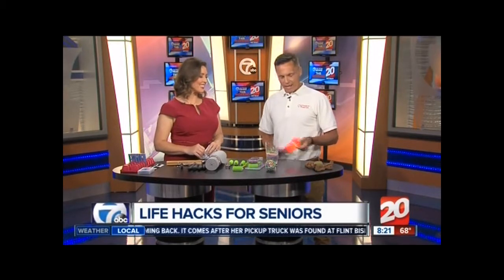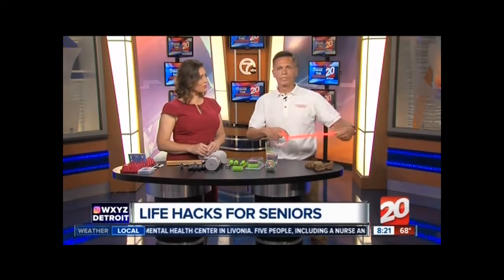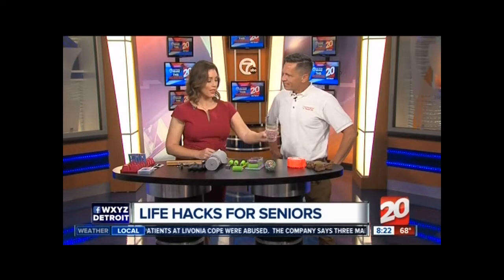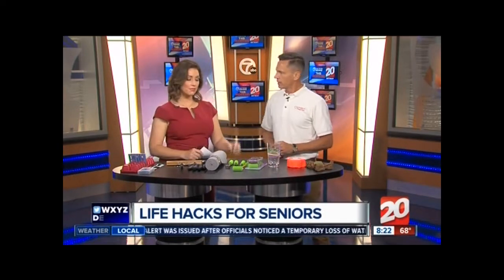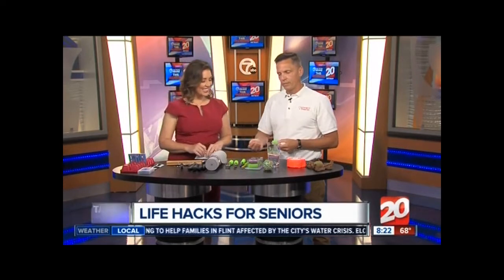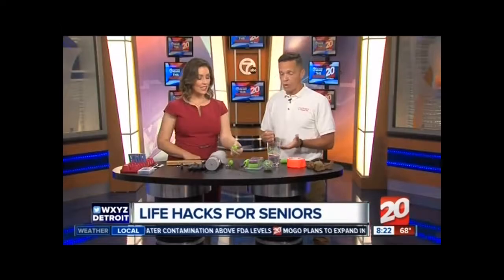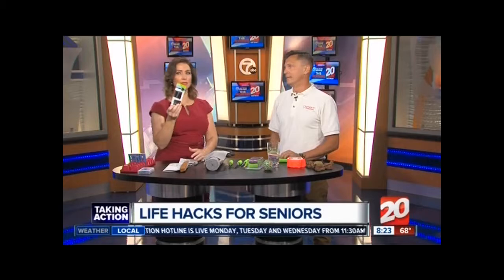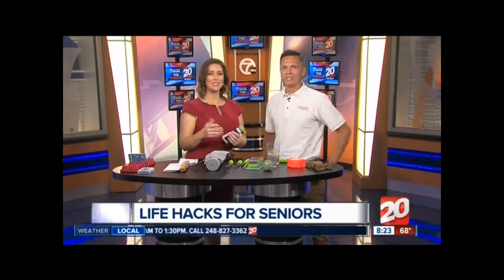Safety Life Hacks Every Senior Can Use at Home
Jeff Schultz, owner of SYNERGY HomeCare of Wyandotte, MI, discusses some life hacks to keep seniors safe in their homes with WXYX in Detroit.

To learn more about how SYNERGY HomeCare can help you or your loved ones at home visit us